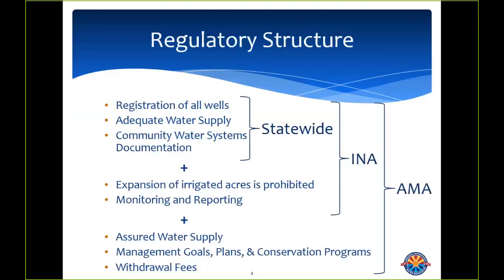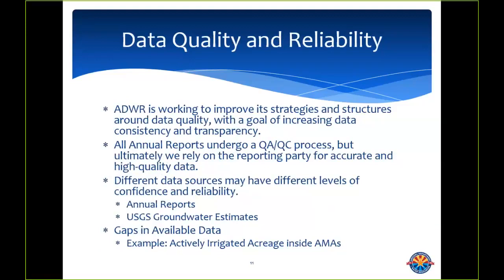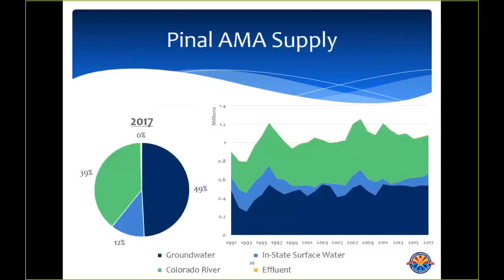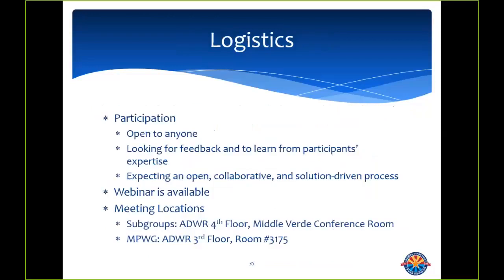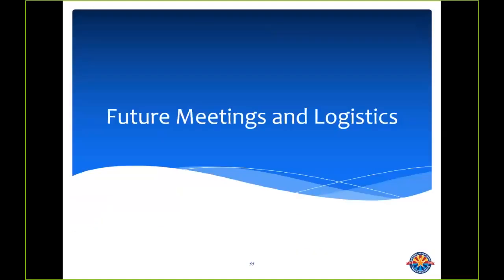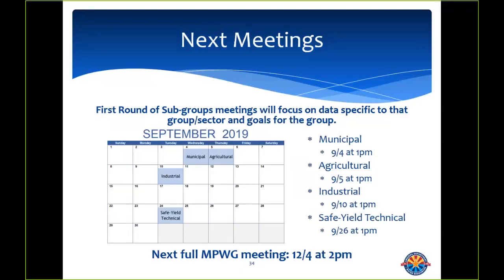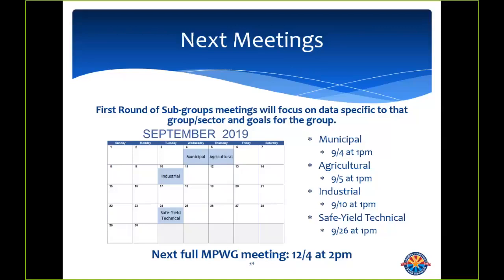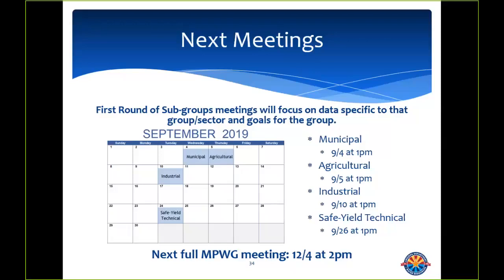Management Plan Work Group Meeting (8.20.2019)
For more information on ADWR, Management Plans Work Group Meetings